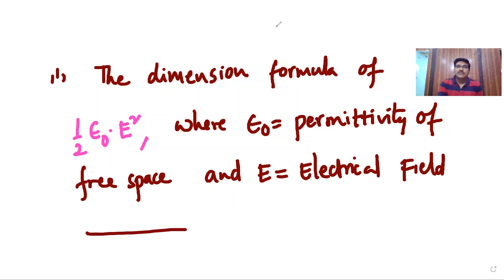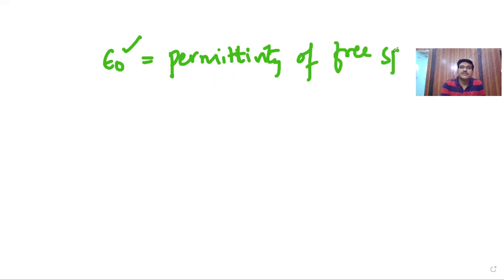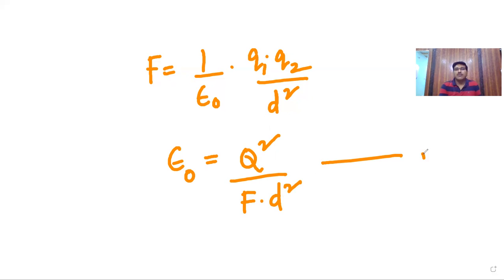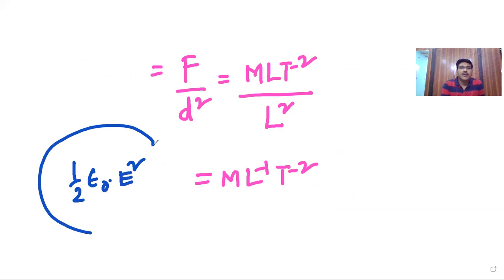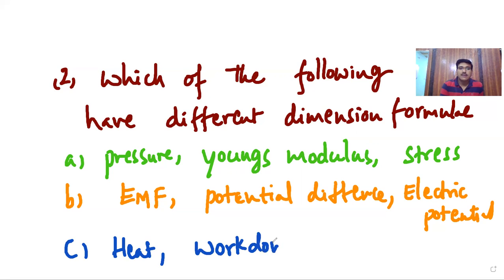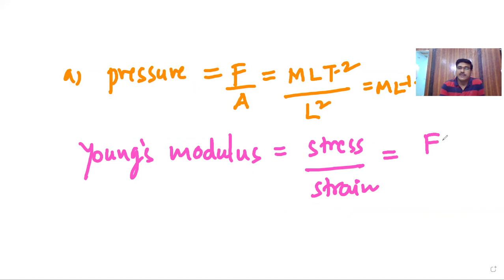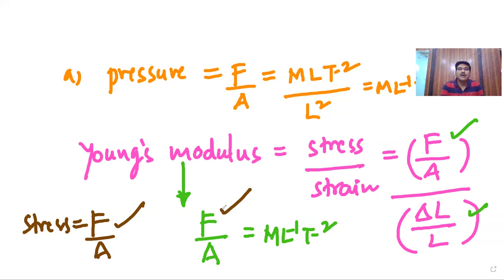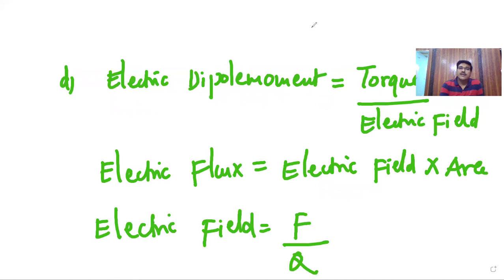Units and Dimensions -16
It deals with solutions of previous appeared JEE problems.